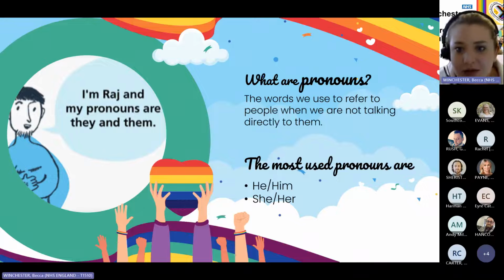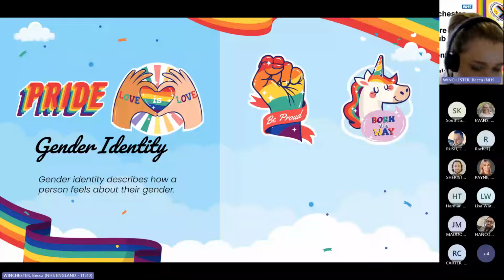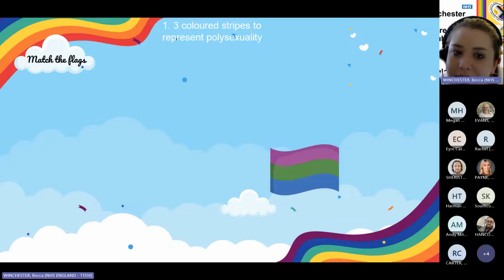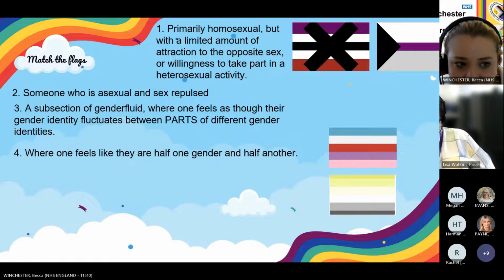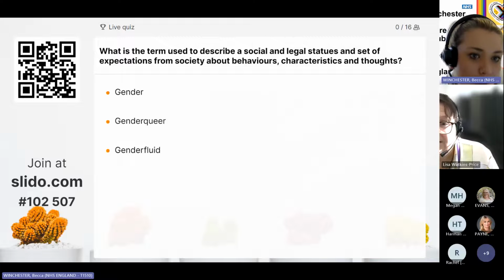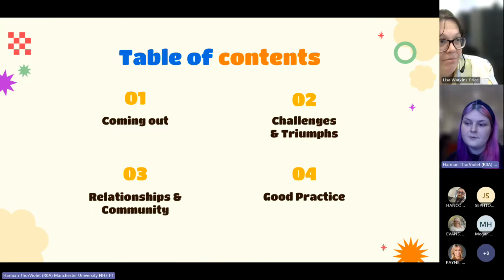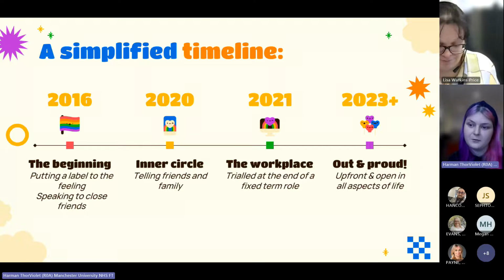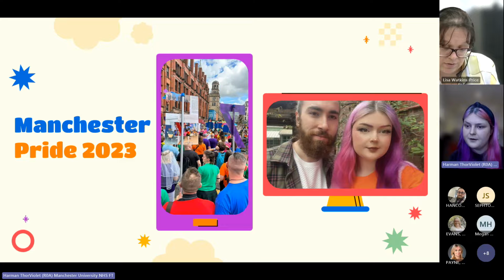LGBT+ History Month Pronouns Session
An enlightening online session where we delve into the significance of pronouns, their role in fostering inclusivity, and the power of personal experiences. This event aims to create a safe space for learning, understanding, and embracing the diversity of pronoun usage.

During the first part of this session,  Becca Winchester, Primary Training Hub and Workforce Development Lead, NHS England - East of England, showcased what pronouns signify, their key role in workplace dynamics, and their impact beyond professional settings.

In the 2nd half of the session, ThorViolet Harman, Deputy Finance Business Partner, Manchester University NHS Foundation Trust showcased their first hand experience with pronouns within and out of the workplace and offer an insight into the impact of pronouns usage and awareness.